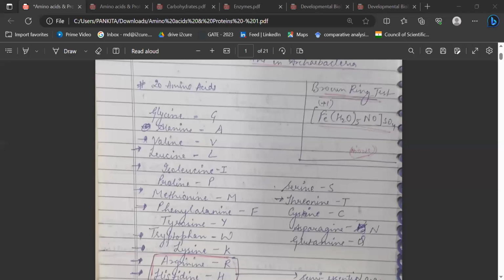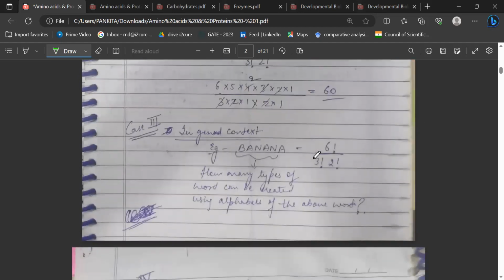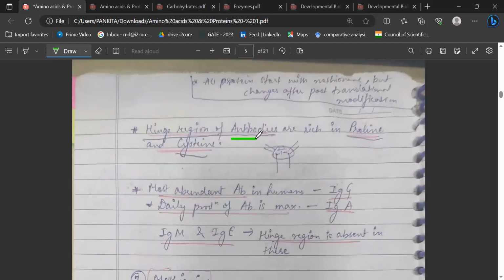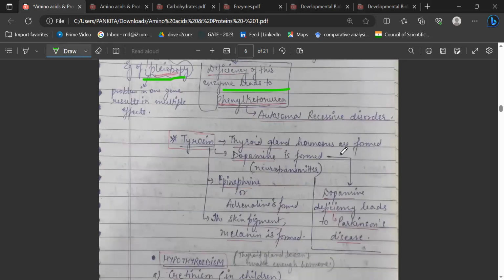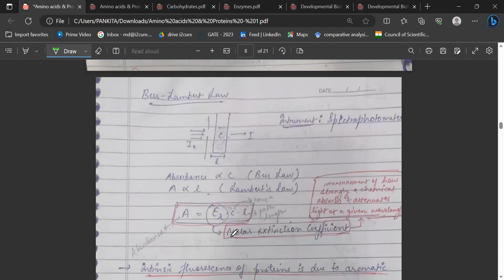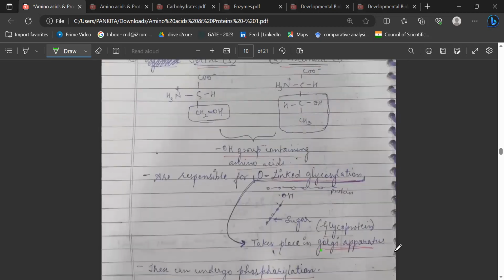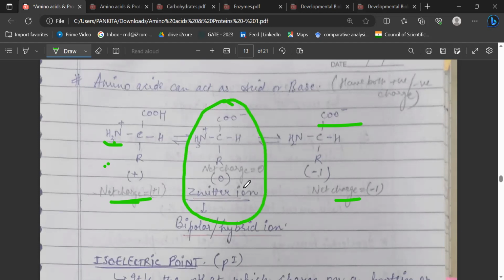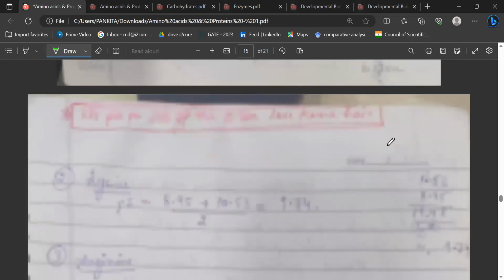Revision Notes: Amino Acid & Proteins (Part1) [According to GATE/CSIR-NET/ICMR syllabus]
Sharing the revision notes of Amino Acids & Proteins.

Any student may use these notes for their understanding purposes/studying from them solely at their own discretion.